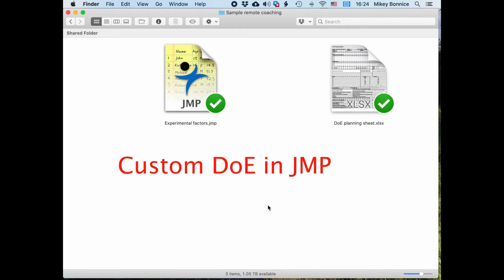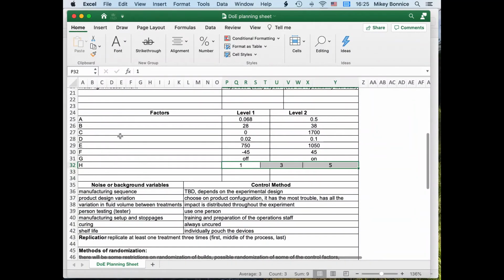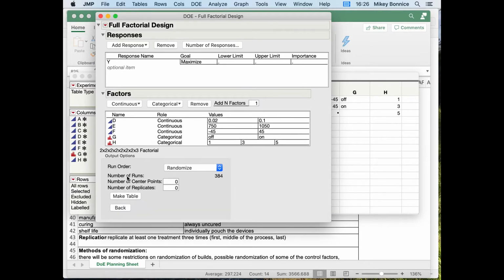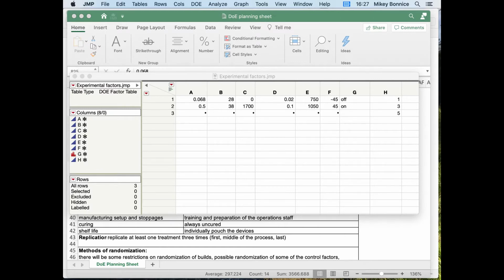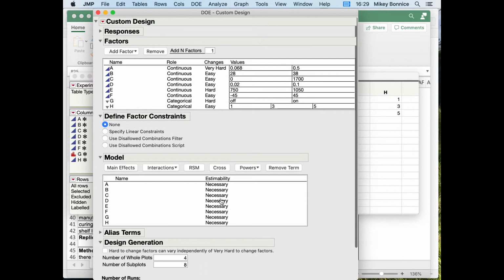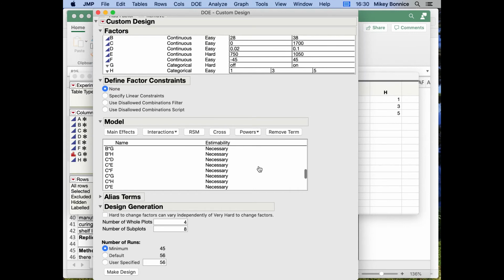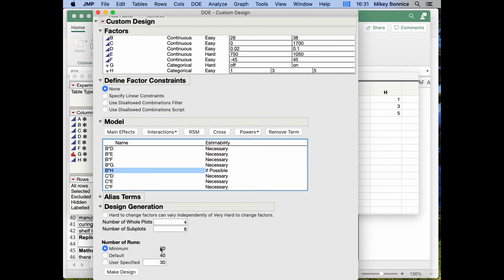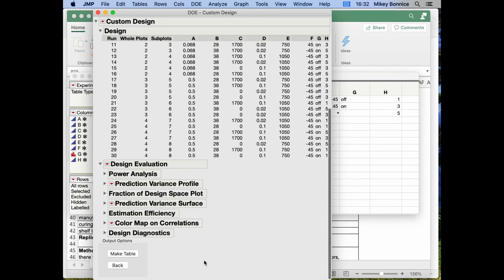Custom DoE in JMP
Use JMP to design an experiment using the custom design options.  This allows one to create a design that has only as many runs as necessary to estimate the effects that are expected to be significant.